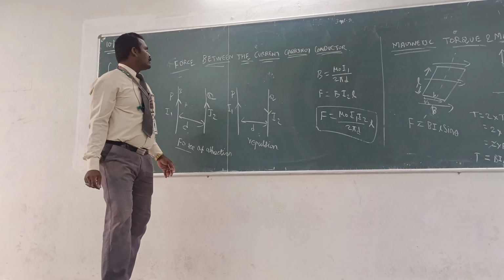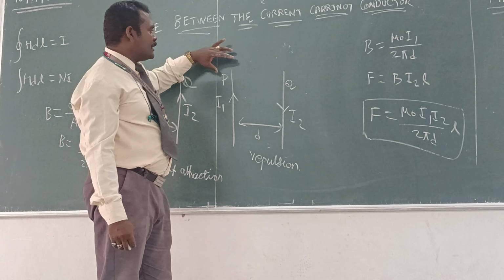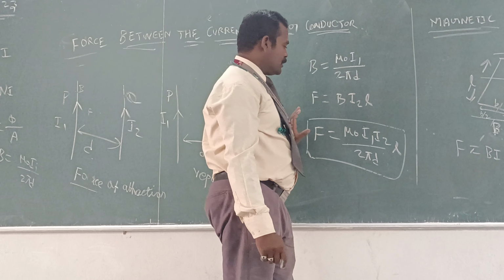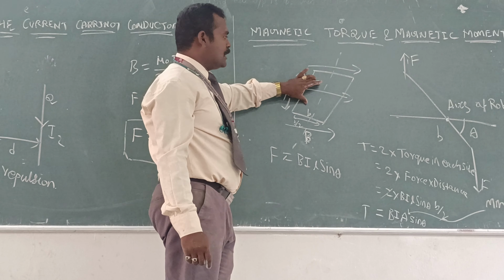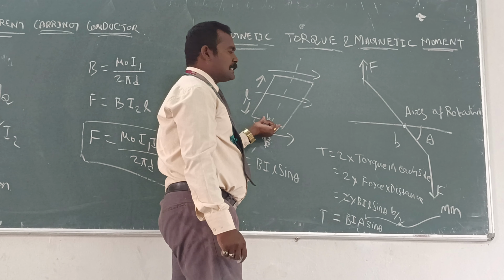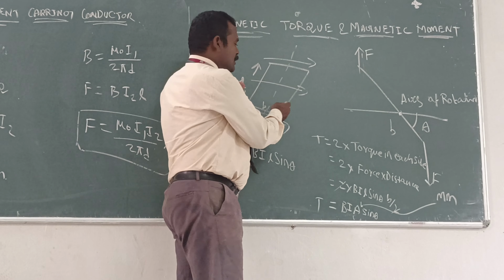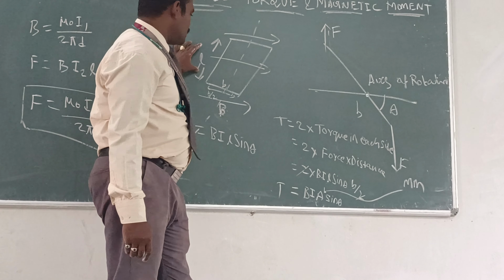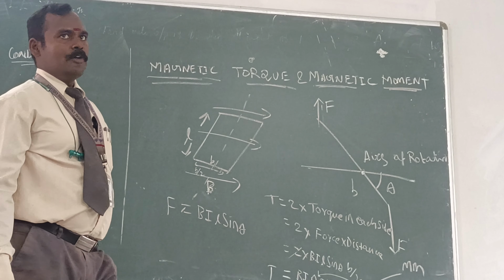Force in current carrying conductor magnetic torque and magnetic movement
electromagnetic fields magnetic torque magnetic moment force in current carrying conductor